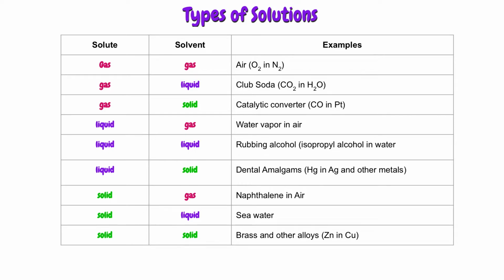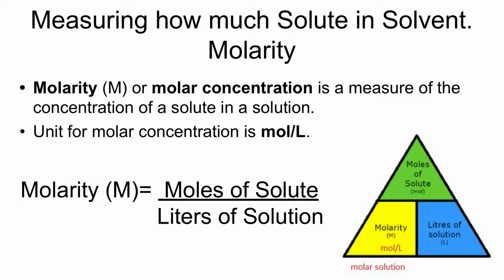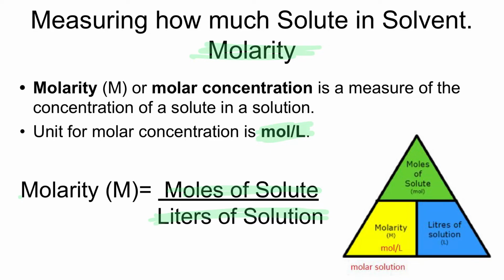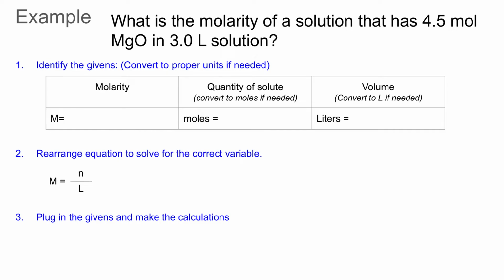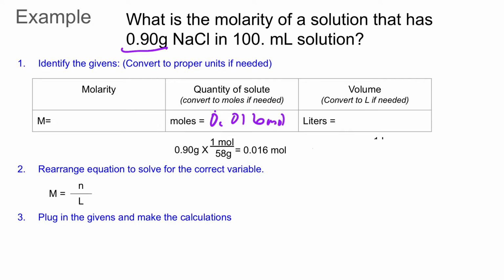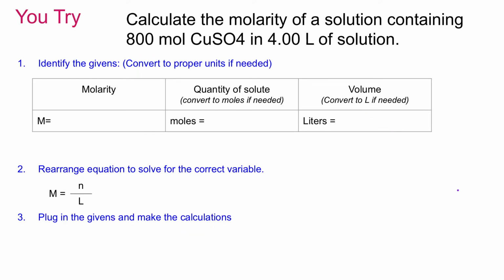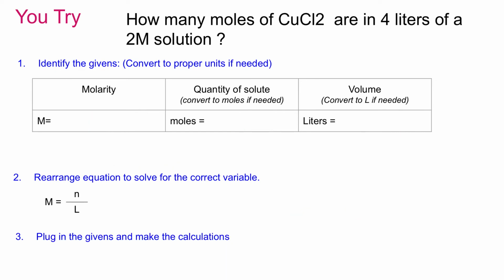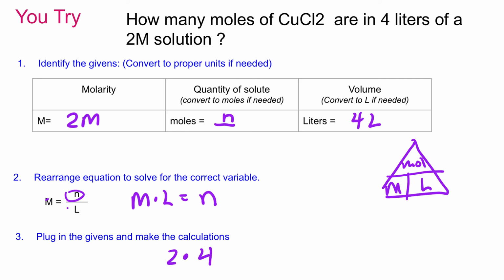701 - What is a solution